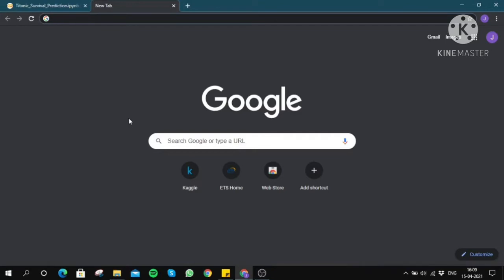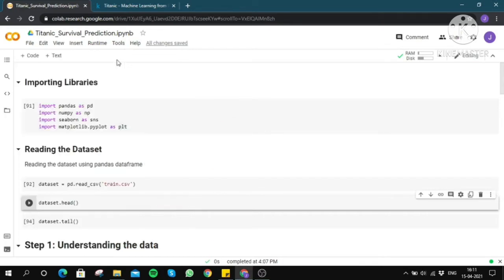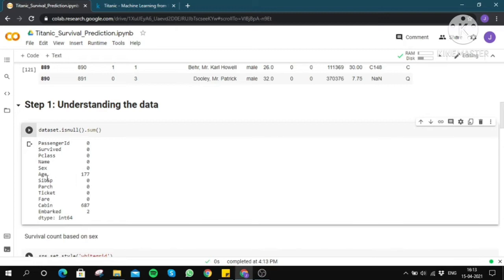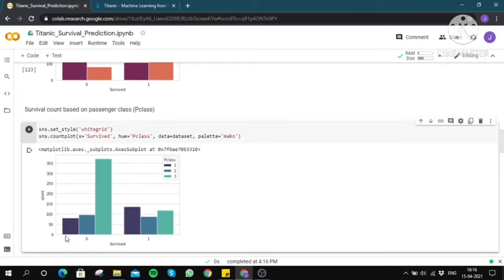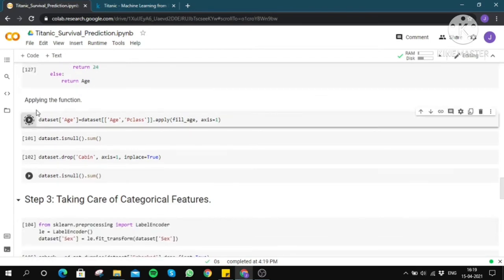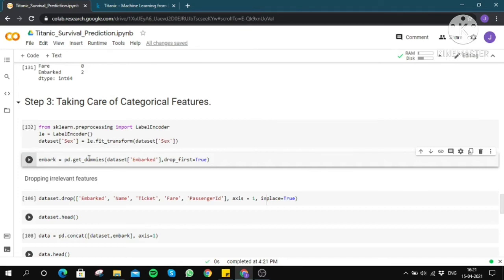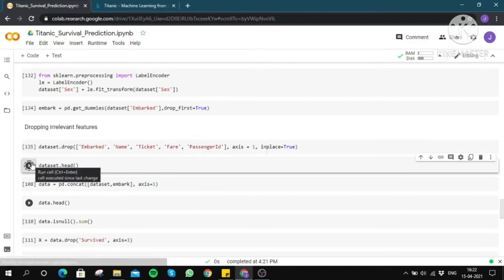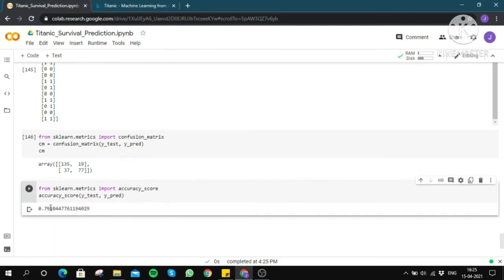Machine Learning : Titanic Disaster | Kaggle | Chemical Engineer